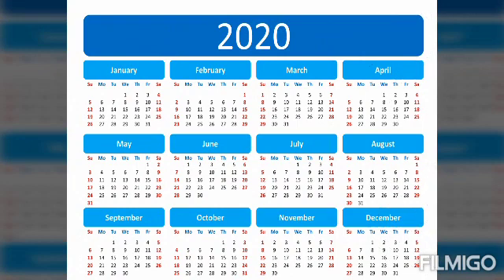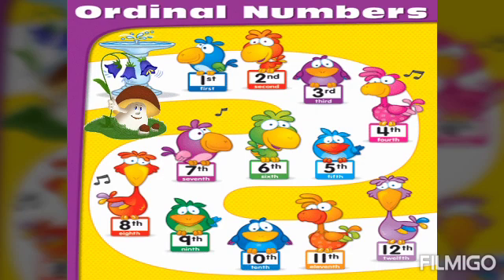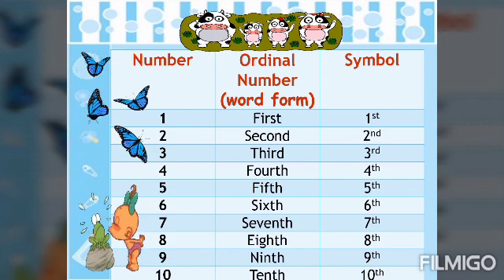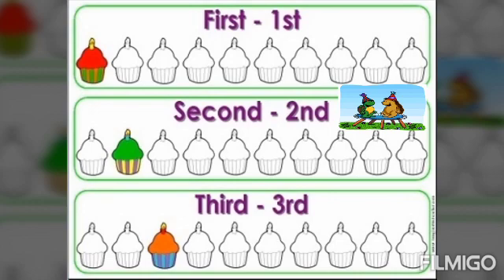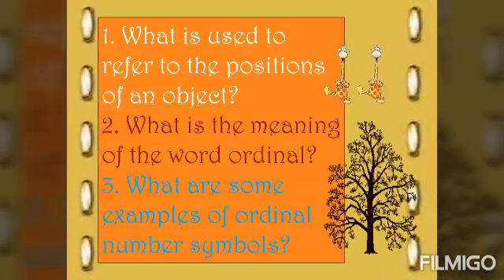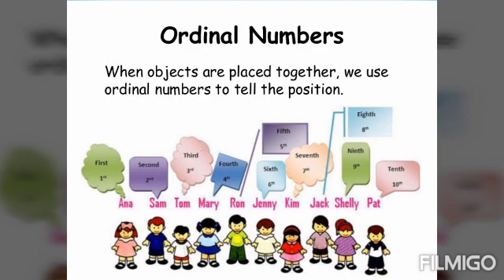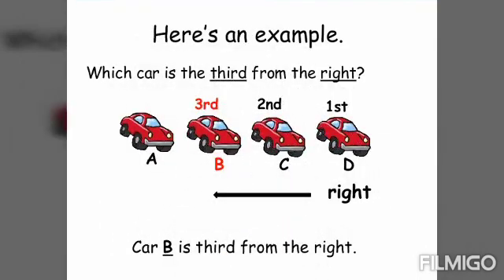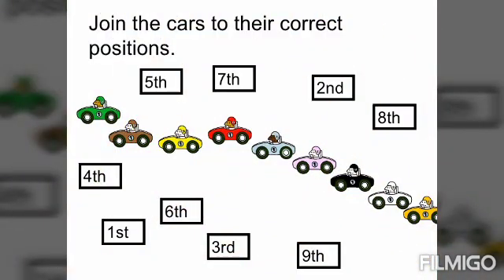Ordinal Numbers || Grade 1 Math Lesson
Let's Learn Math Guys! Math is fun!